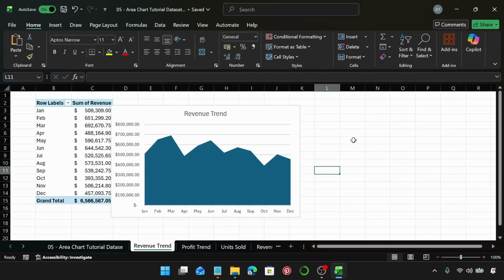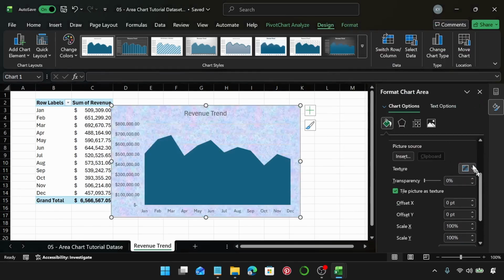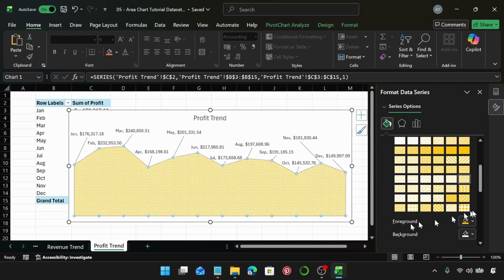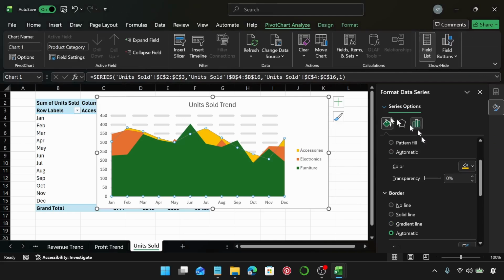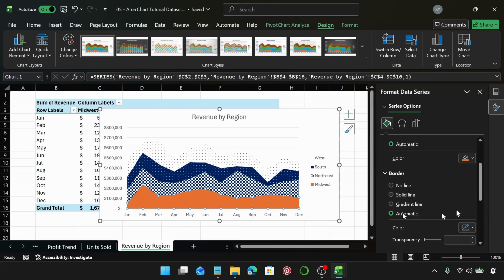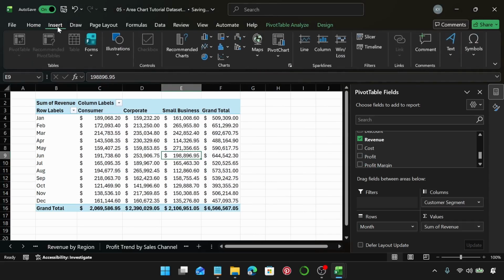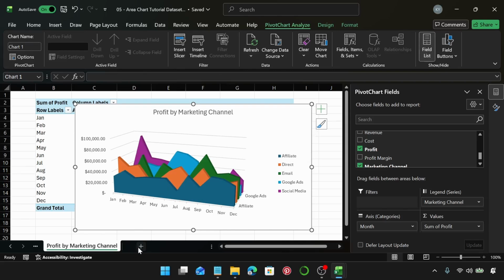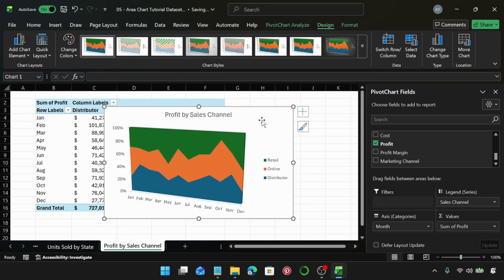Excel Charts Tutorial: How to Create Area Charts in Excel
This video is part of my Excel Charts series, where I create each chart type. In this video, we'll create the area chart.